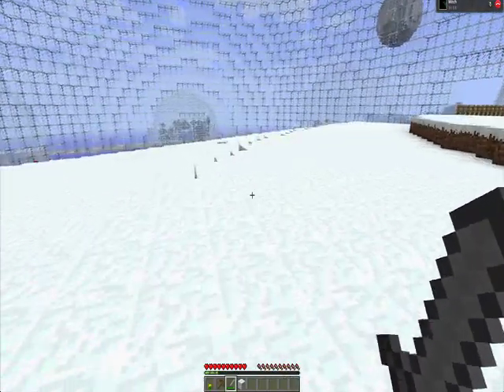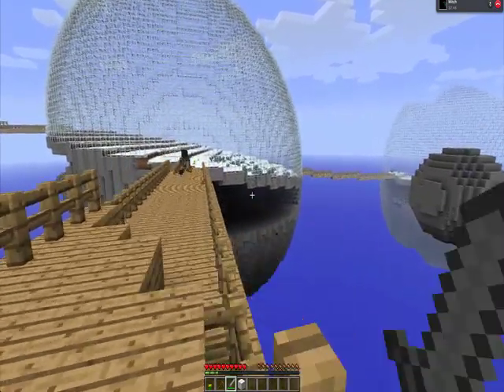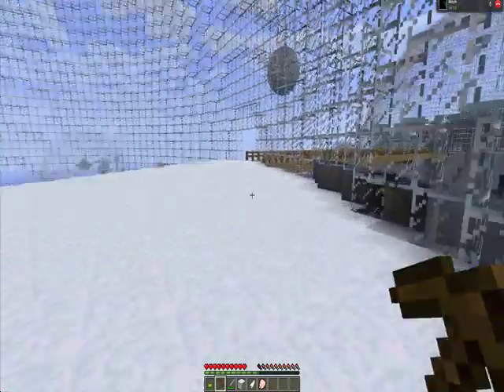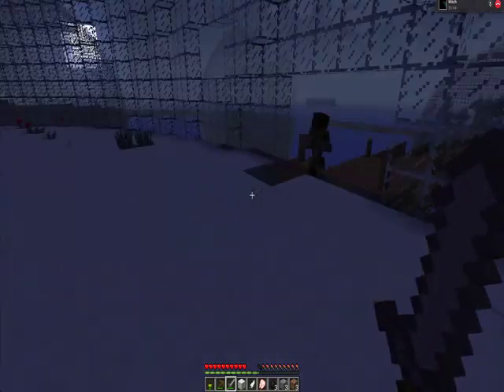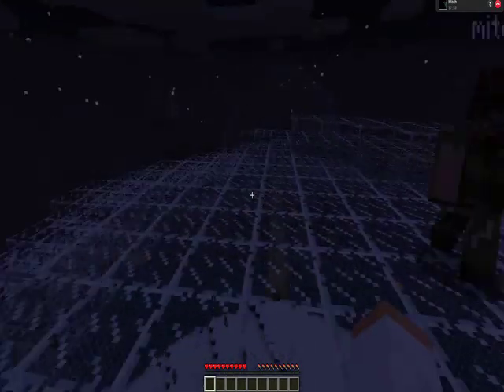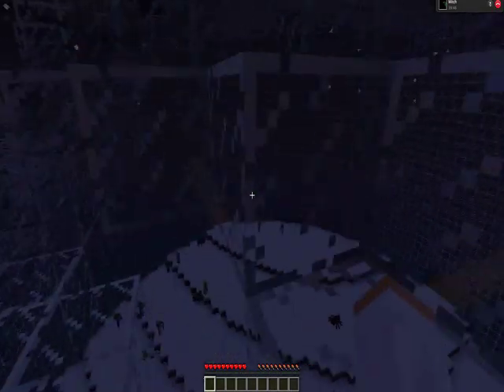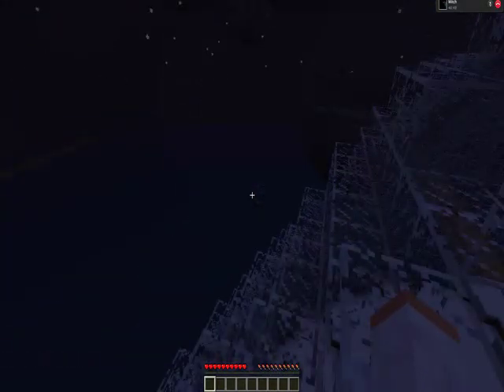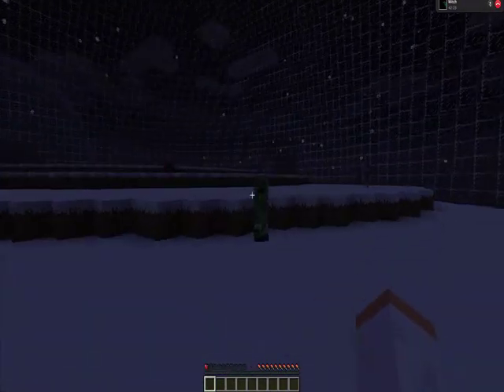Biosphere Buddies Episode 1